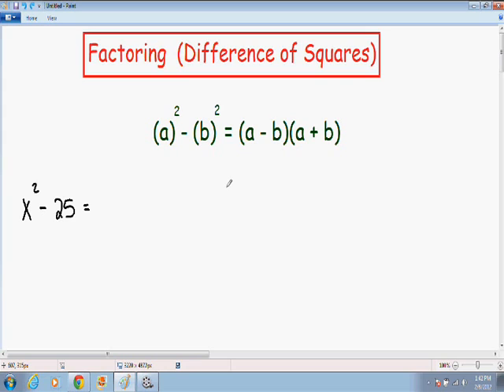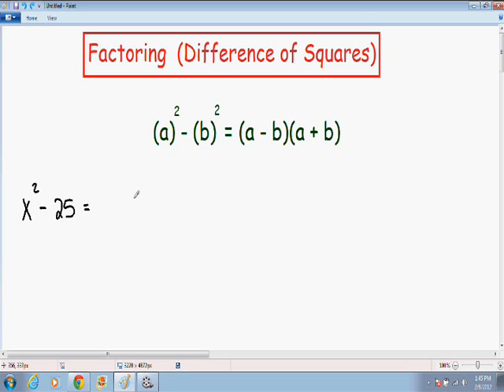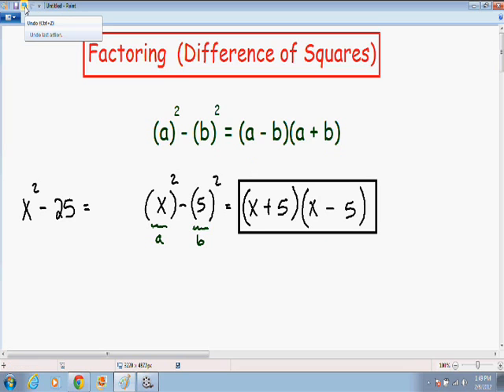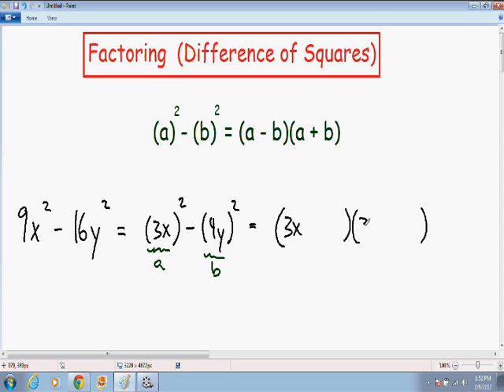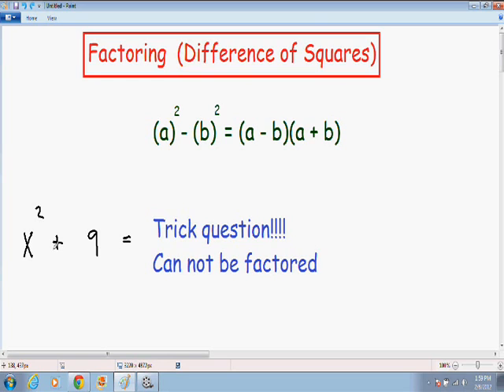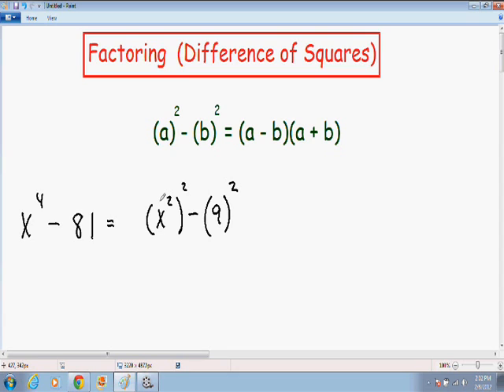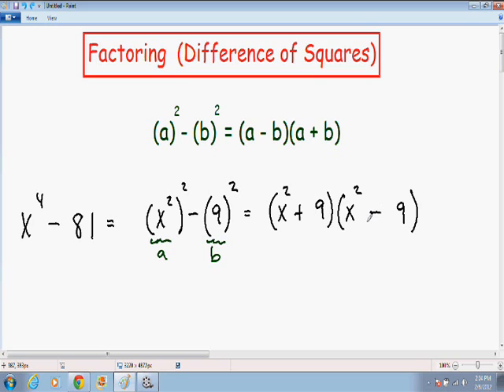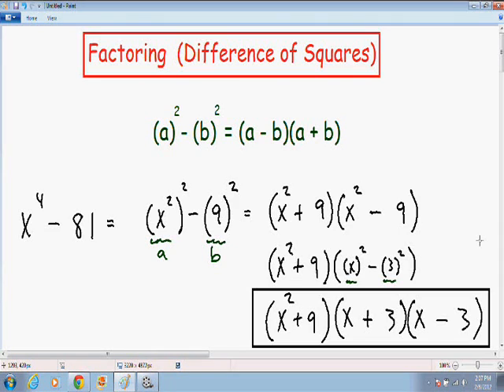Difference of Squares Factoring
for all difference of squares factoring videos and all other topics in algebra.